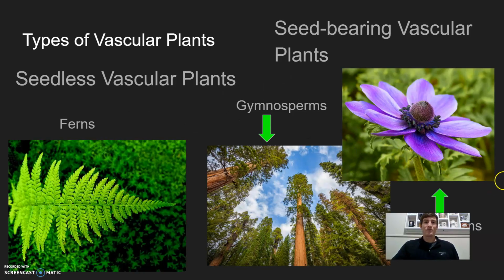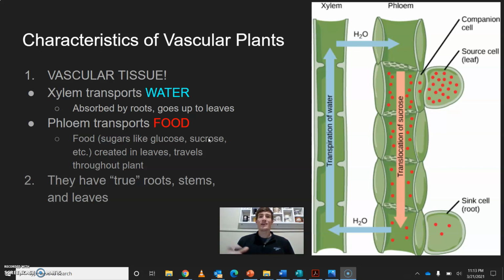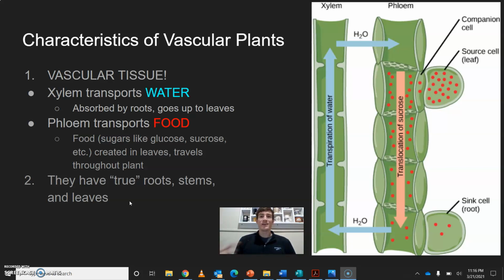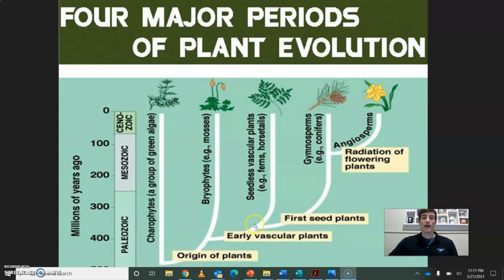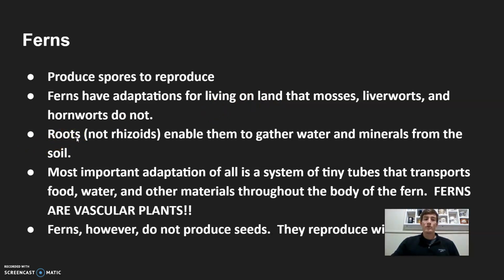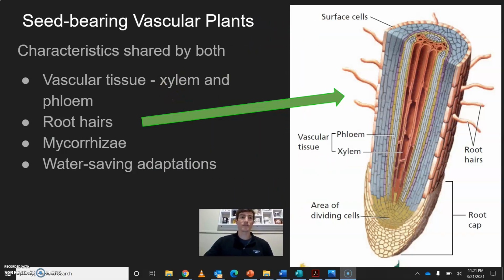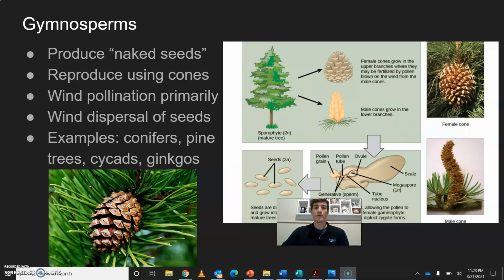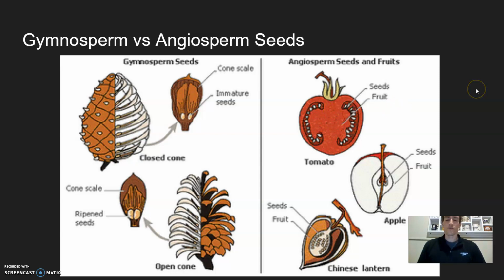Unit 5 - Vascular Plants